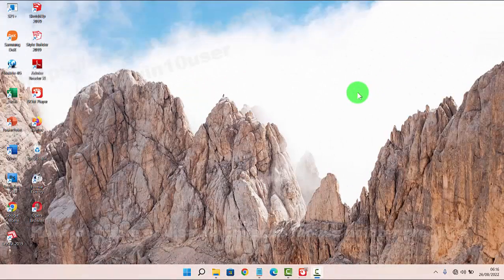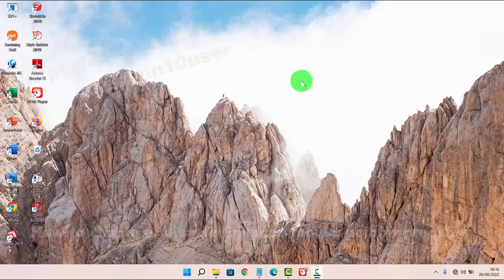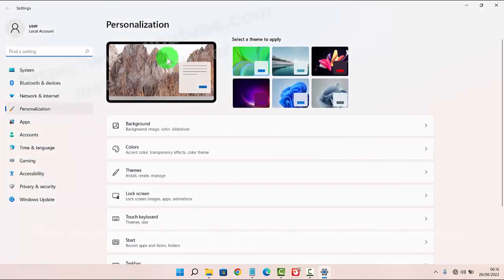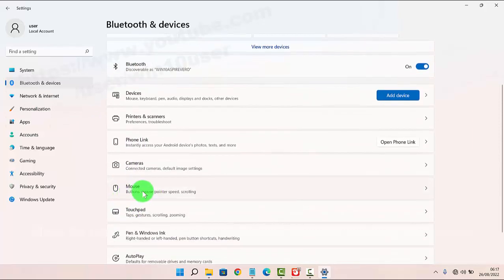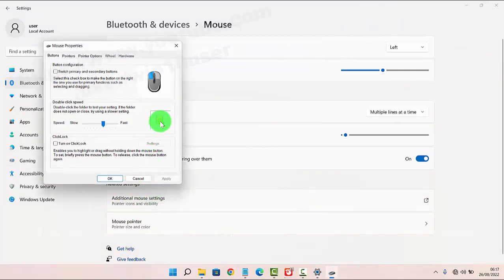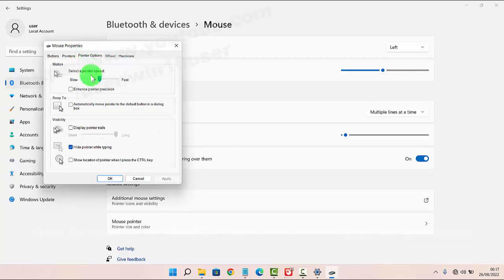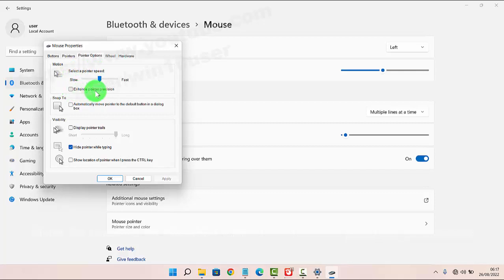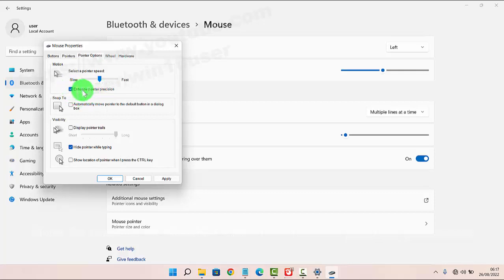Windows 11 Home : How to enable or disable Enhance mouse pointer precision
How to enable or disable Enhance mouse pointer precision in Windows 11 Home Single Language. This tutorial can also use in Windows 11 Pro. In this video I use Acer Aspire Vero AV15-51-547X 11th Gen Intel Core i5-1155G7  2.50 GHz. Green PC | Eco-friendly Laptop